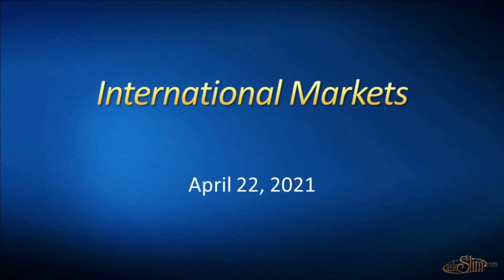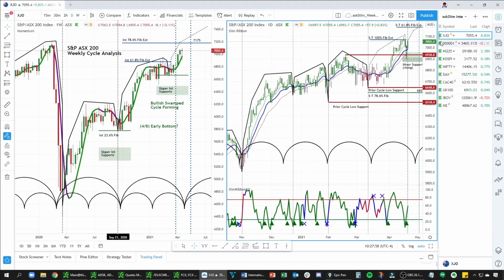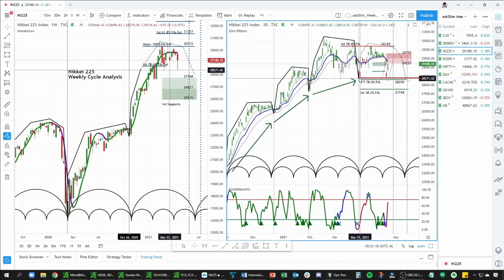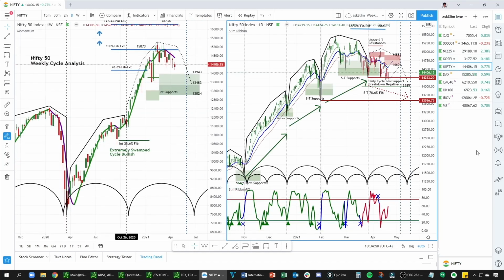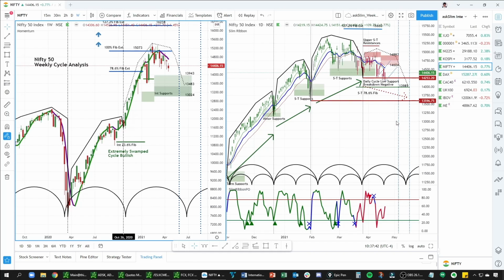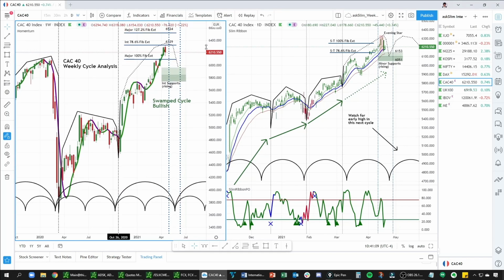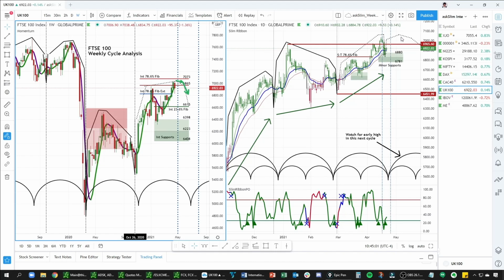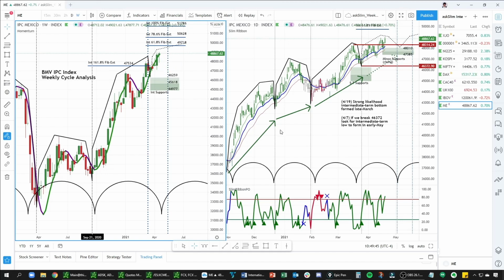KOSPI | International Markets | Chart Review & Price Projection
Go to askSlim.com and sign up for one of our memberships.

Slim and his great team provide analysis on over 400+ stocks and ETFs.

Add me on twitter @askSlim